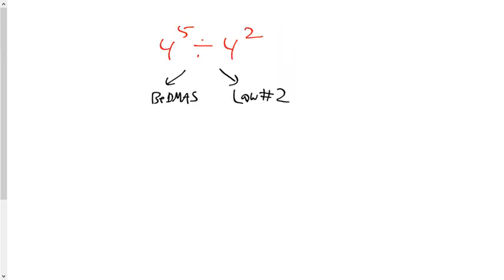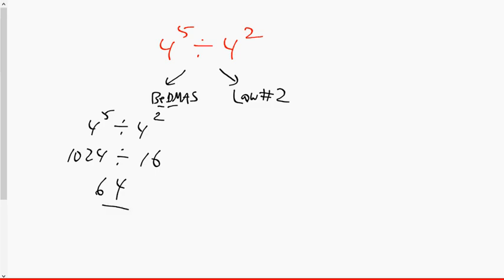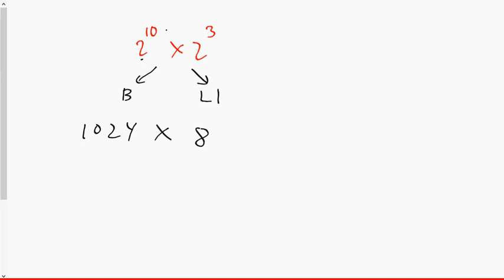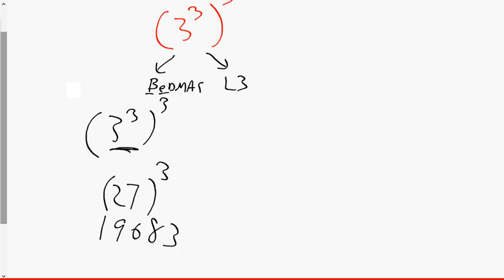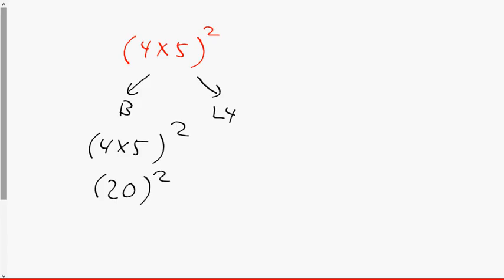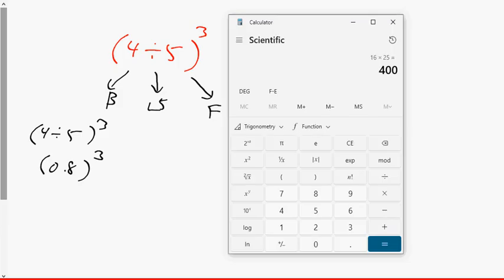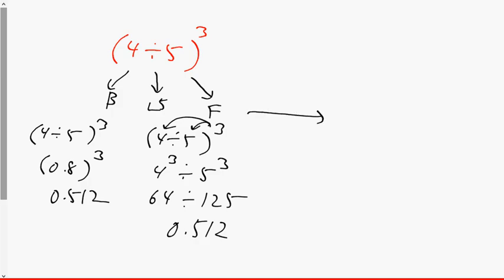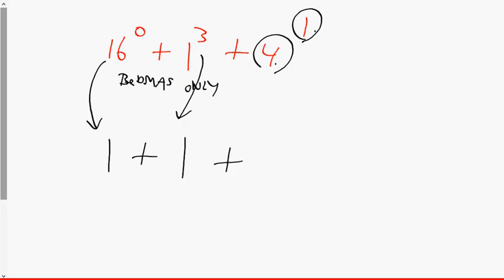6fer HW Exponent Laws